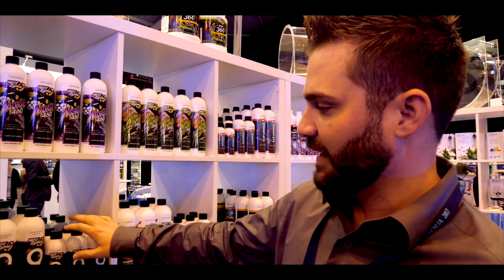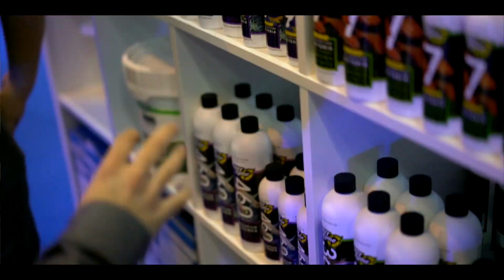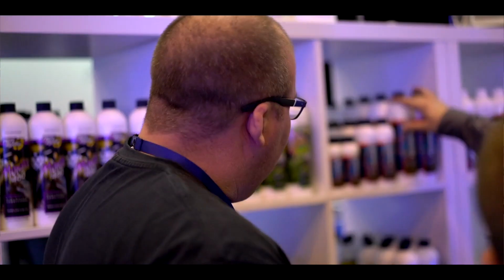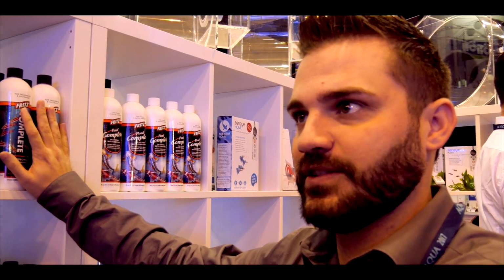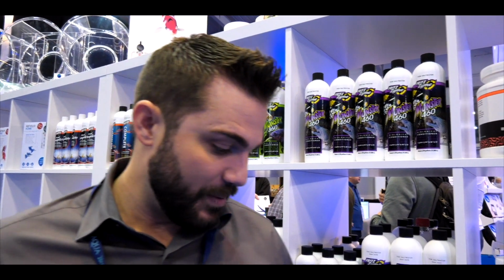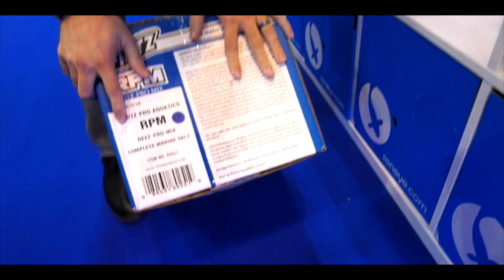Salty RevolutionAqua 2017 Shawn Hale Fritz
At Aqua we managed to get some time with Shawn Hale from Fritz. Shaun talk about salt, and a range of other products all made by Fritz.